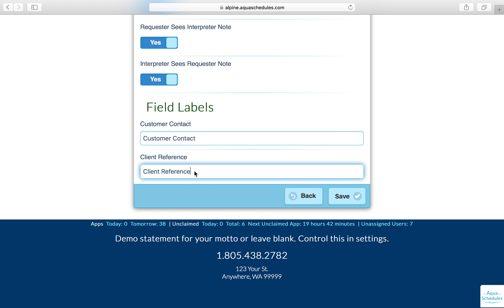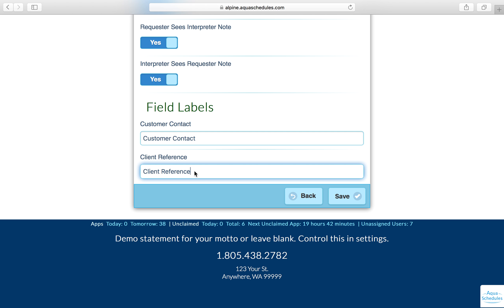Agency - Appointment Settings - Client Reference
Repurpose the text field called Client Reference if needed. We added client reference for your customers to store a reference number for the client/consumer. They may need the interpreter to provide that reference number in order for them to find the client/consumer in their computer system. You can rename this field to anything you’d like to support your agency’s needs.